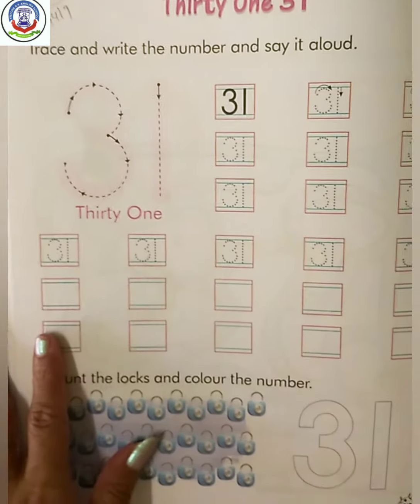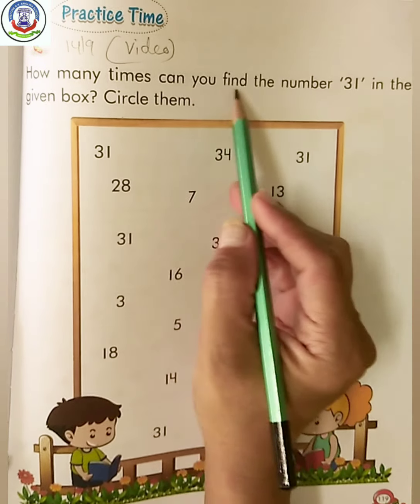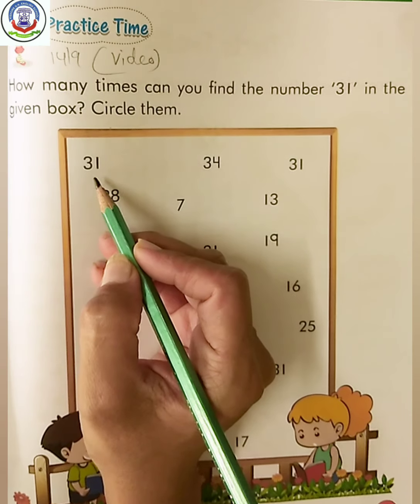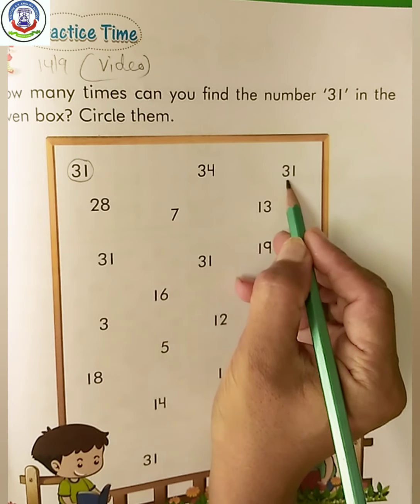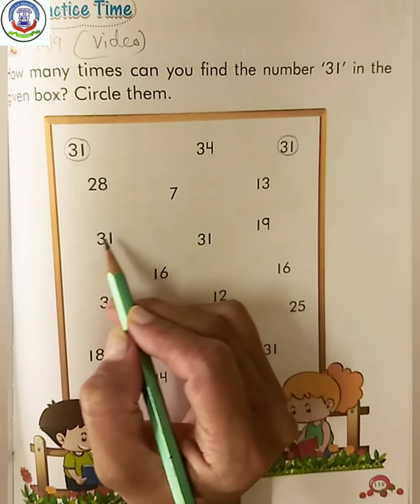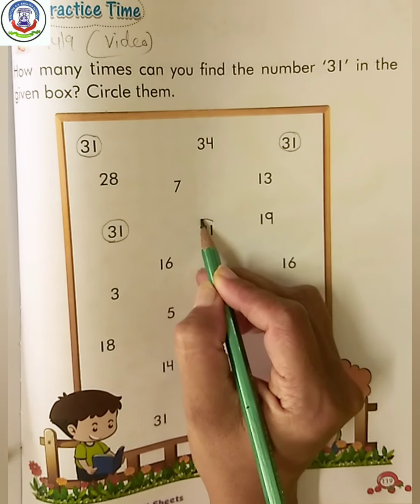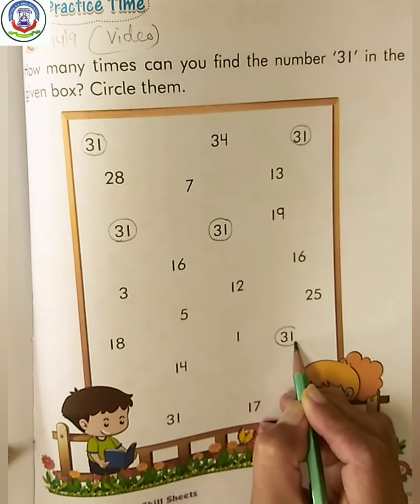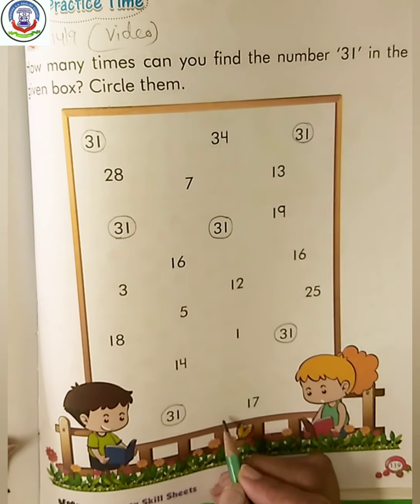14TH SEPT 2020, STD-JR TOPIC - N S pg no 119 NO-31 & 32